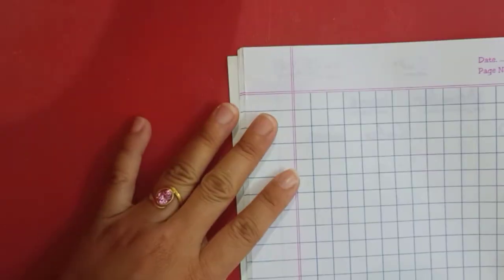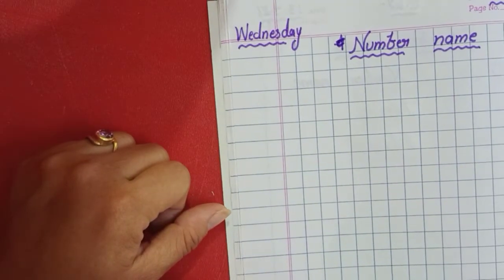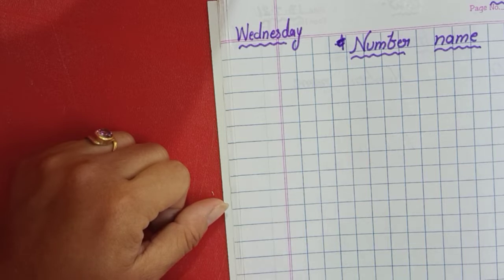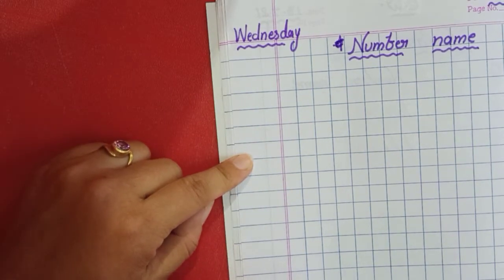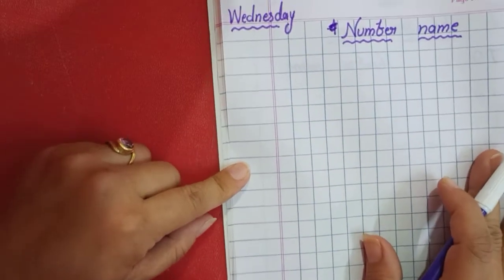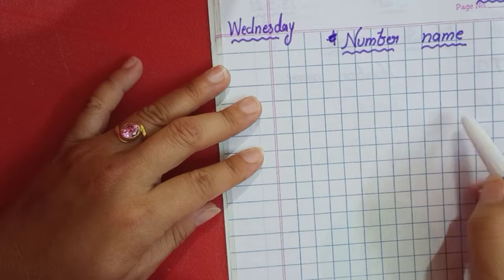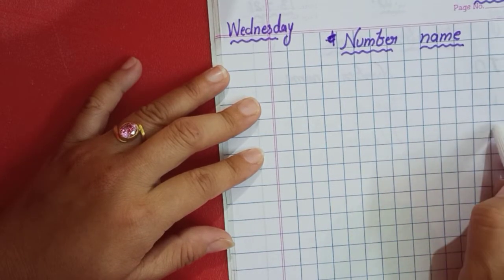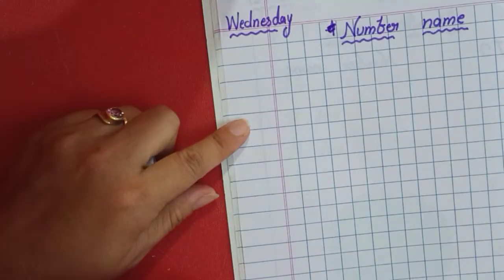Let's read number name with the help of flash cards || class:UKG subject:MATHS